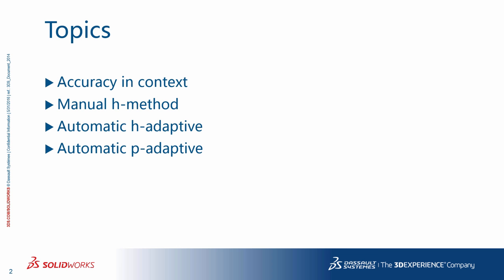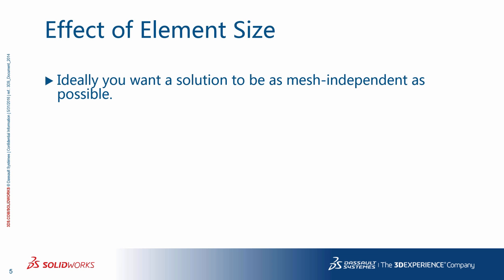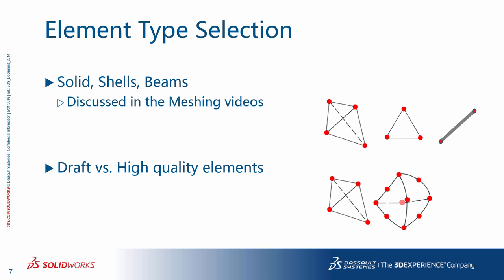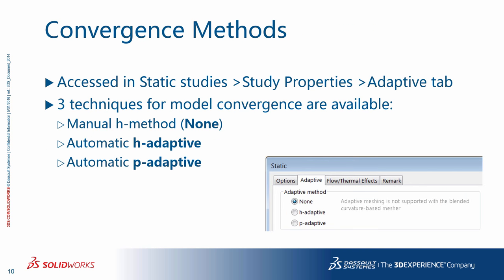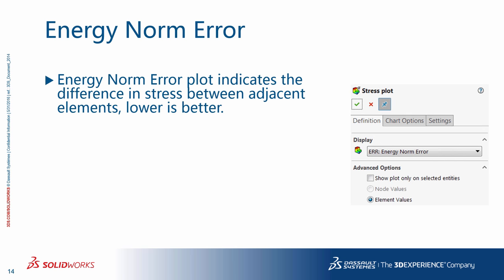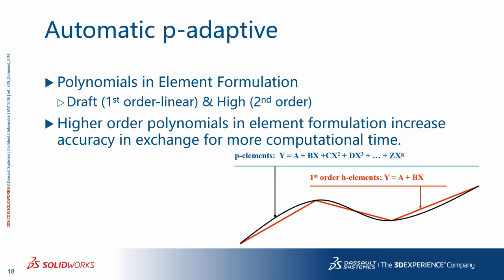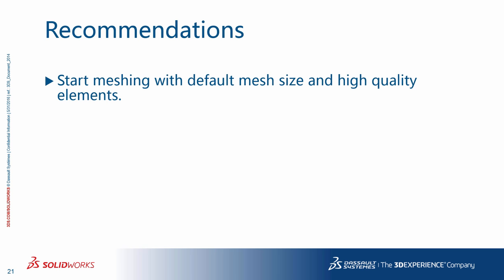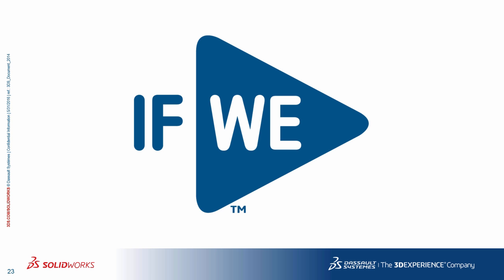SOLIDWORKS Simulation Step-Up Series: Accuracy and Convergence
The video reviews accuracy and convergence within SOLIDWORKS Simulation. Accuracy is put in context and the three methods of manual-h and adaptive h- and p- methods are explained. Parameters that affect accuracy like element type selection and element aspect ratio are reviewed. Tools within the program that can give some indication of the level of accuracy, such as the discrete fringe stress plot, energy norm error and element result plot are referenced. Individual parameters corresponding to the h- and p-adaptive methods are explained.